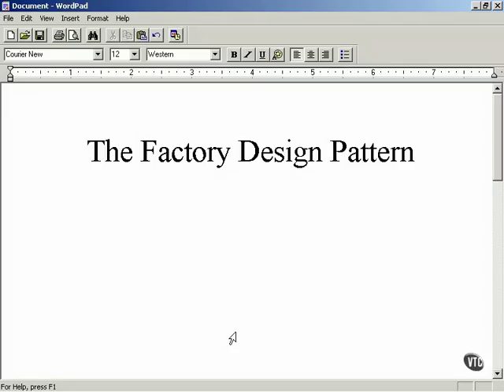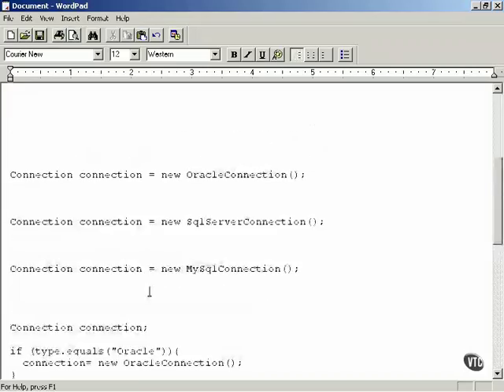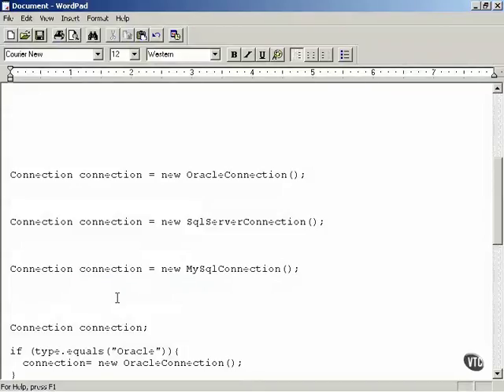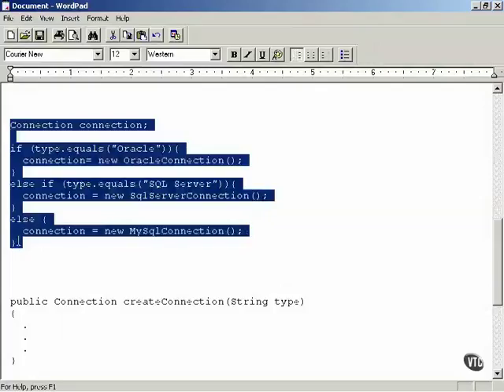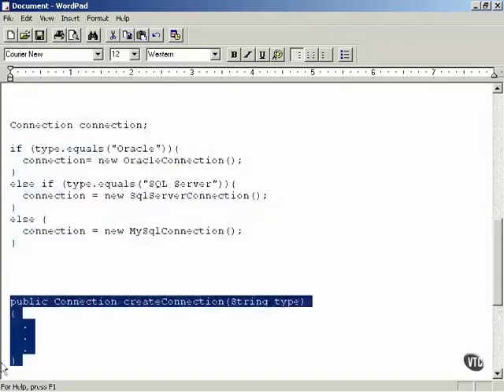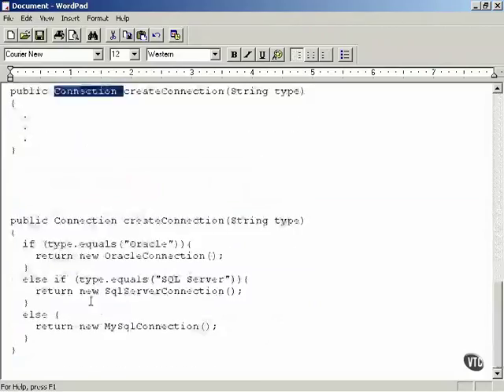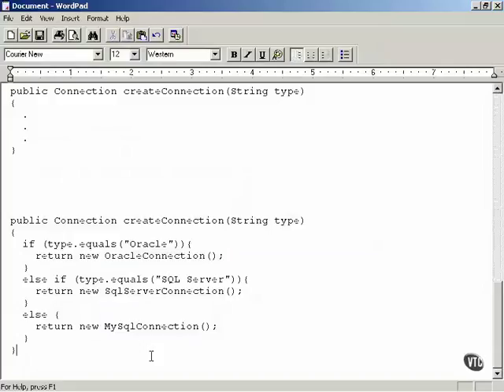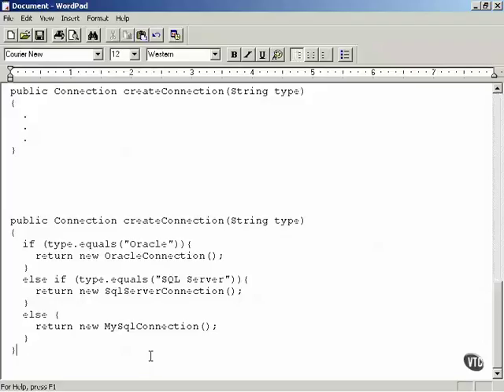04 01 Introducing the Factory Design Pattern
04 01 Introducing the Factory Design Pattern